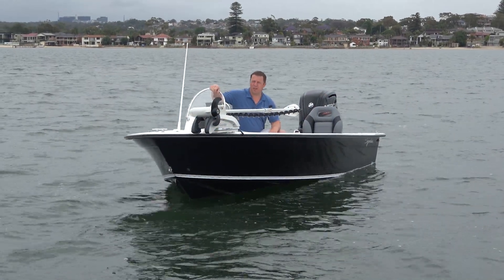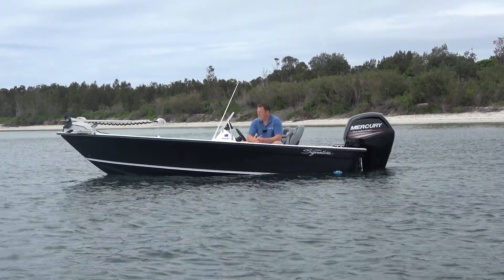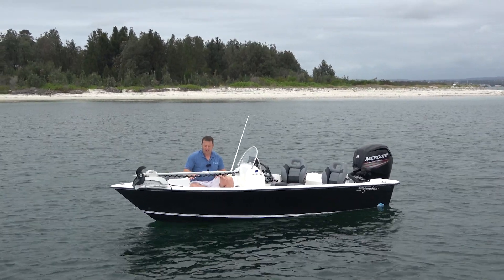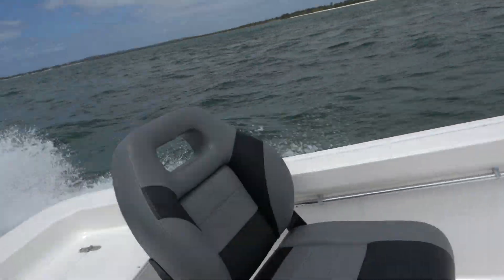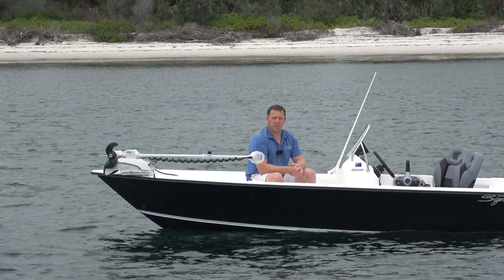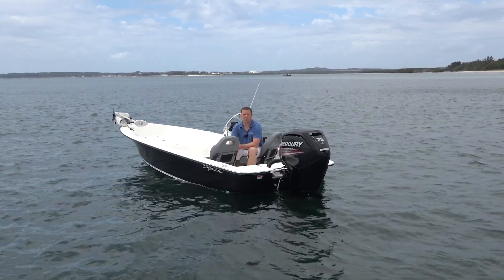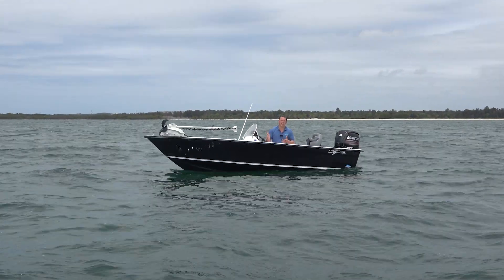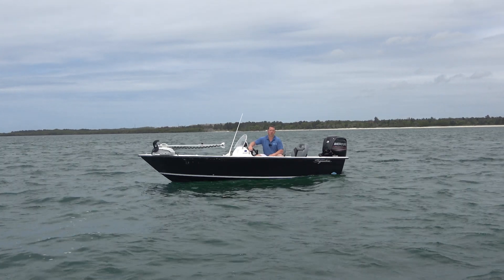Haines Signature 485SF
Haines Signature 485SF side console package reviewed by Good Times Marine.